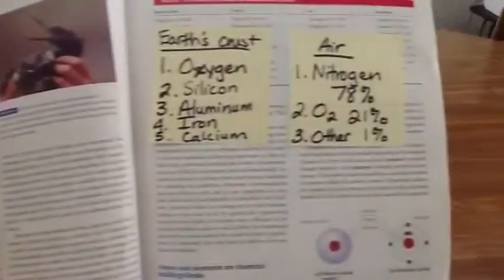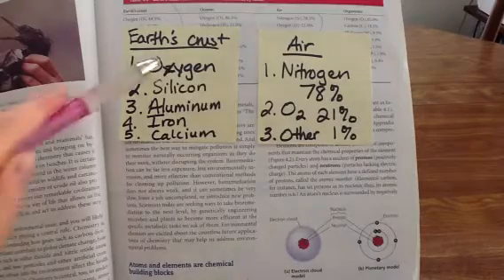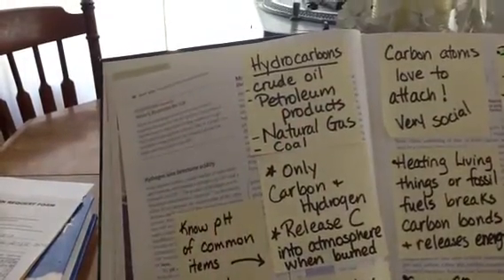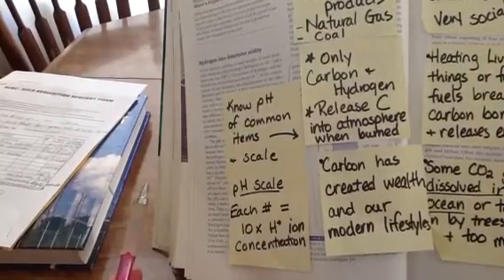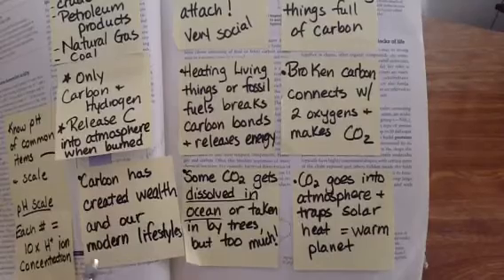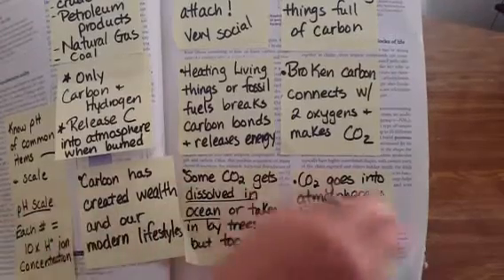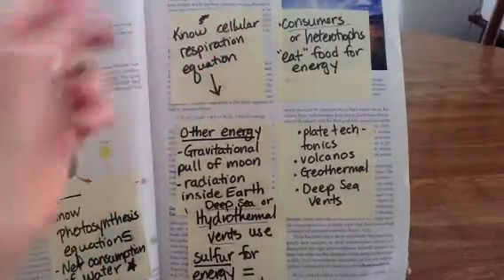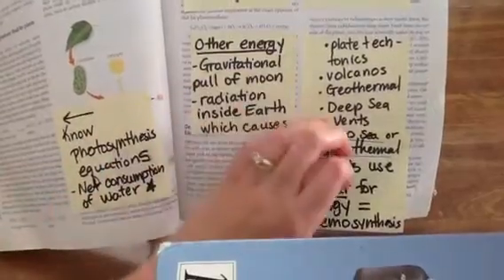Chapter 4 Sticky Notes 1 of 1